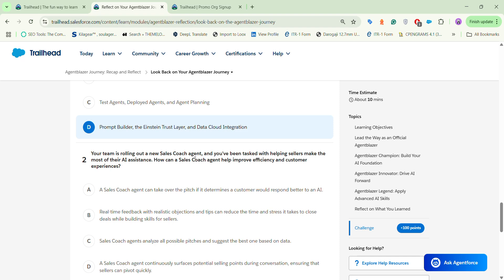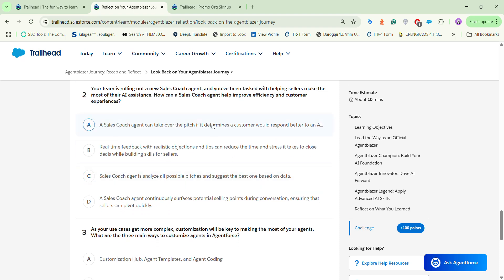Look Back on Your Agentblazer Journey | Agentblazer Journey: Recap and Reflect | Quiz Solution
Module:- Agentblazer Journey: Recap and Reflect
Review and reflect on the skills you gained that took you from Champion to Legend.

Unit 1:- Look Back on Your Agentblazer Journey
🔥 Salesforce Interview Guide – Notes & Questions for Success!

Struggling with Salesforce Admin or Developer interviews? Stop worrying—start preparing! Get expert-crafted notes, real-world interview questions, and scenario-based challenges to crack interviews at Salesforce, Accenture, Deloitte, TCS, and more!

✅ Complete Salesforce Notes 📚
✅ Real MNC Interview Questions 🔥
✅ Scenario-Based Challenges & Best Practices 🎯

🎯 Here’s what’s inside 👇
💡  Salesforce Interview Mega Pack – 600+ Real Q&As
💡 Bonus – 500 Questions from EY, Infosys, TCS & more:
📘 Interview Battle Plan (34-Day Journey)
💼 Project-Based Salesforce Interview Kit
🧰 Extra Tools – Admin + Apex + Projects + Resume Templates:
Connect On:-

salesforce
salesforce developer
salesforce crm
salesforce cpq
salesforce intergation
salesforce trailhead

trailhead salesforce
trailhead